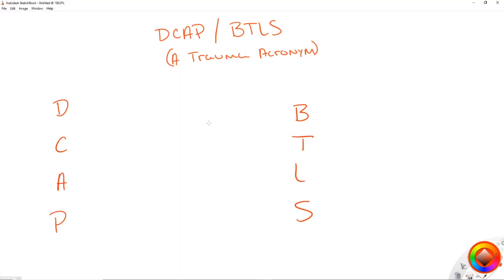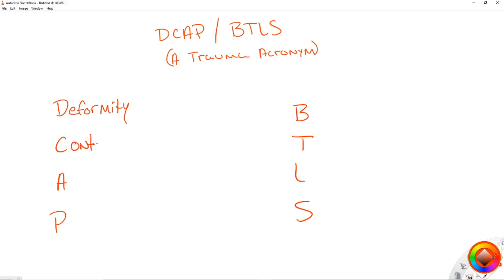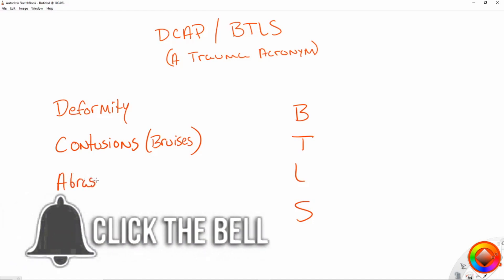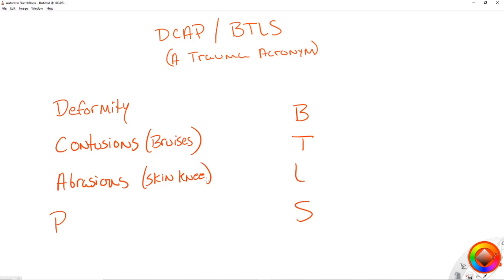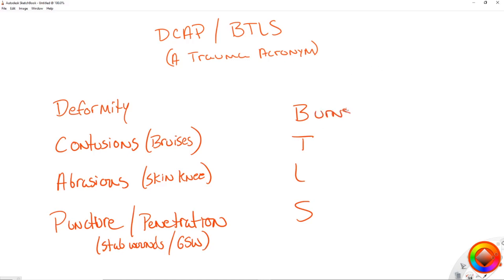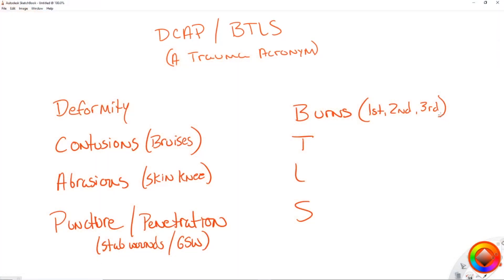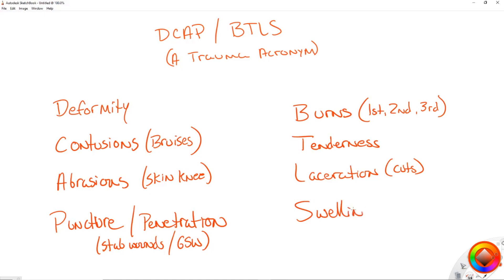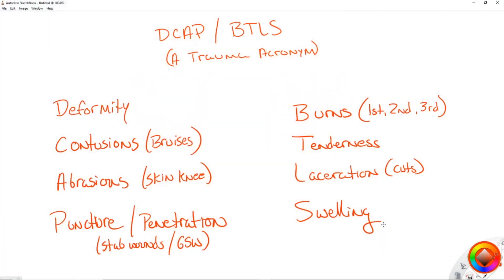DCAP-BTLS Explained | EMS Acronyms | Medic Materials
DCAP-BTLS is an EMS Acronym that every EMT student will learn. This video shows you exactly what DCAP-BTLS stands for and gives you examples of the sort of injuries you need to be aware of while assessing for DCAP-BTLS in your trauma patients. I also advise you of a trap many EMT students fall into when assessing for DCAP-BTLS and how to avoid this bad habit.

Like the shirt I'm wearing?

Microphone Used: Blue Snowball & Blue Yeti